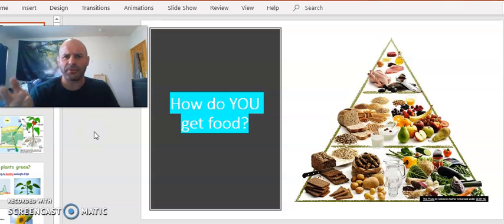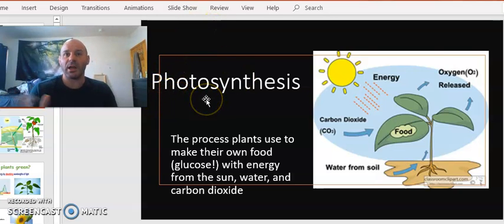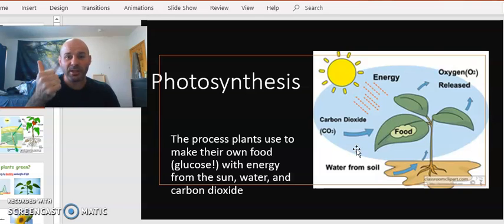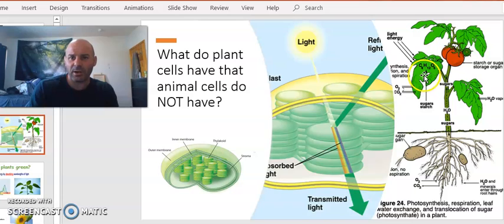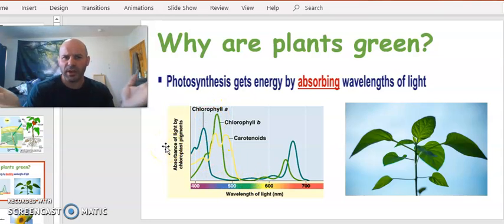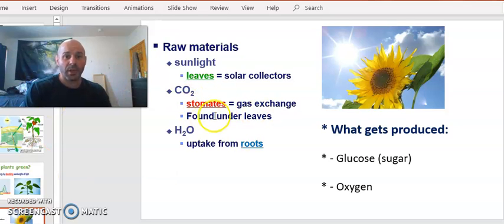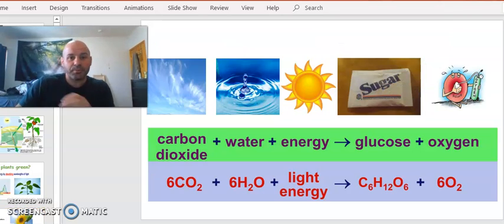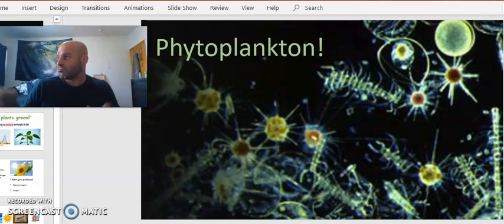Photosynthesis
Basic description of how plants make their own food with energy from the sun, water, and carbon dioxide.